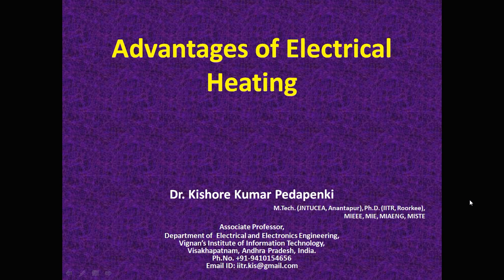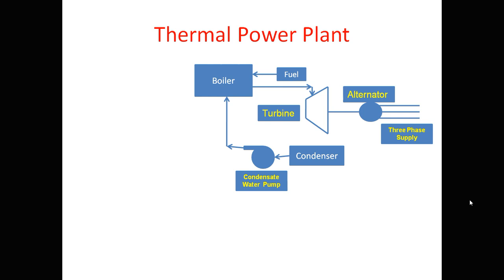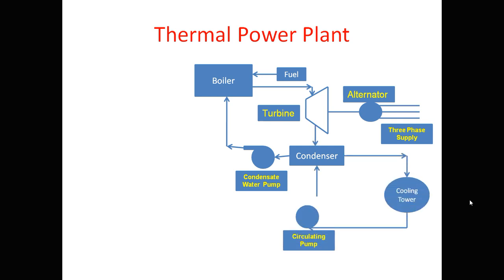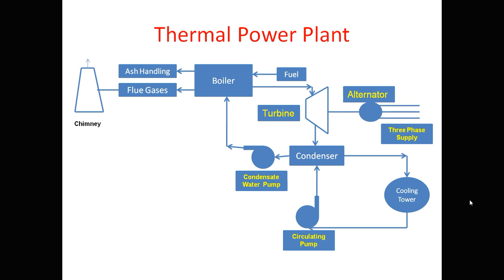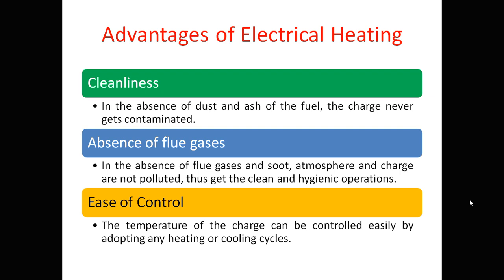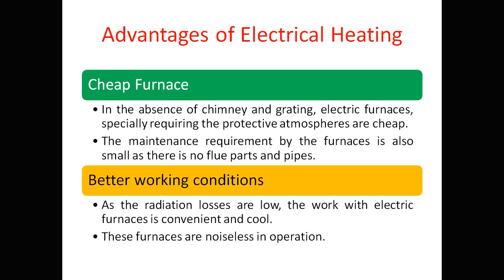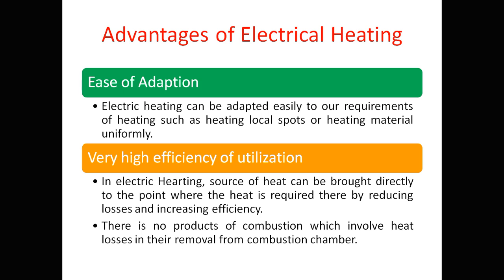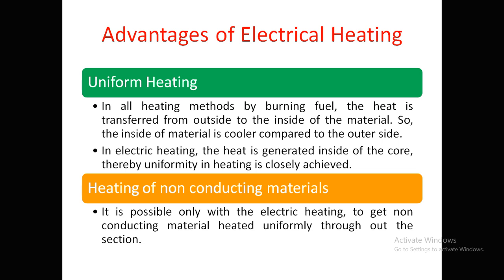UEE Advantages of Electrical Heating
Advantages of Electrical

Thermal Power Plant is discussed. As most of the points are in comparison with the same.